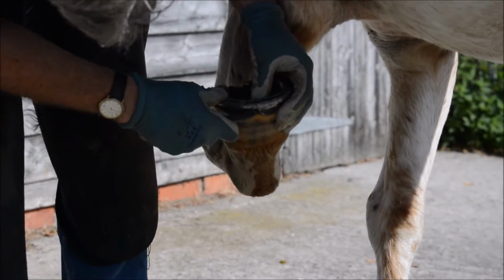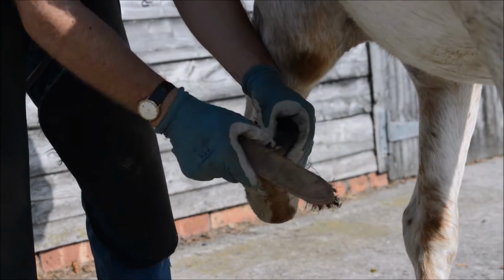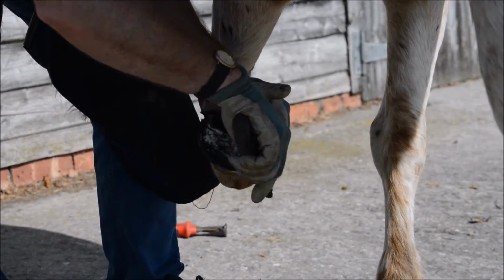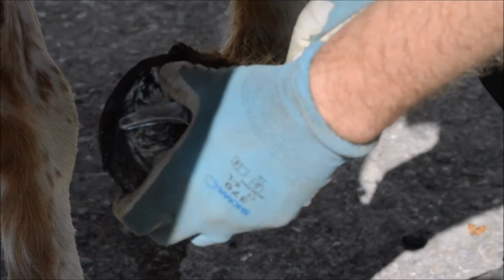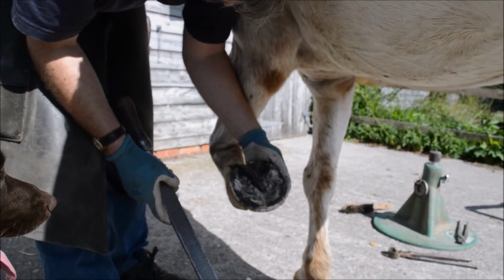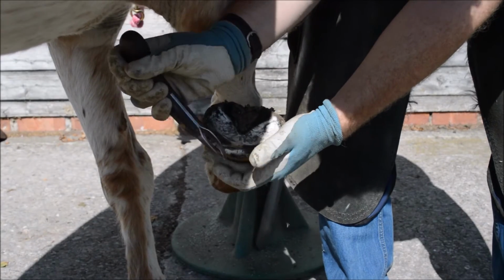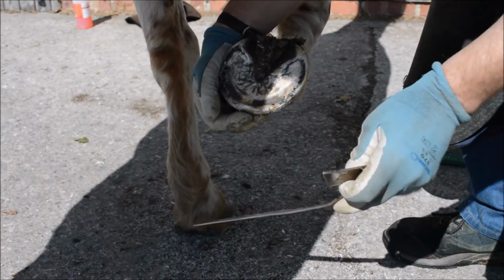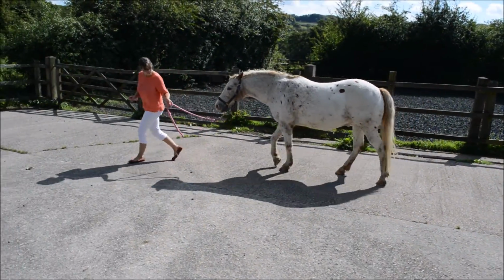Patch's Barefoot Journey part 1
Patch's shoes come off and he starts his Barefoot Journey.

Because the video is fairly long even after editing, we have added some points of interest below if you wish to flick through. Many thanks to Clive from Blue Moon Equine for being our Barefoot Jedi.

Shoes off: 01:58 & 04:56

Discussion on Hoof Condition: 02:30

Hoof wall and Lemella Condition: 06:47 & 09:01

Heel Angle: 08:57

Expectations between visits: 08:57

Farriers Square: 10:46

Patch's Frog: 11:45

Heel Crack: 12:09

Patch's first walk without shoes and exercise discussion: 12:38